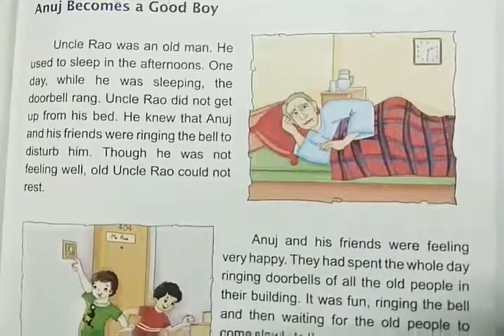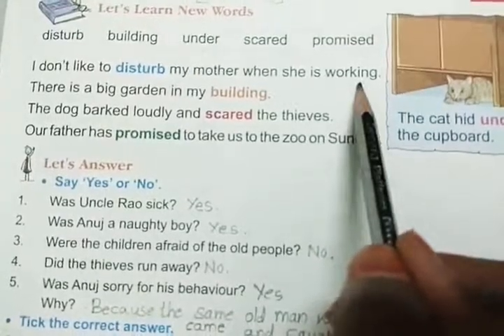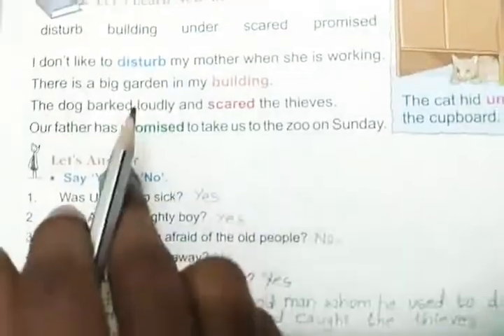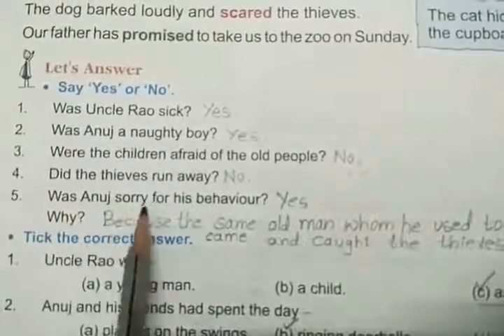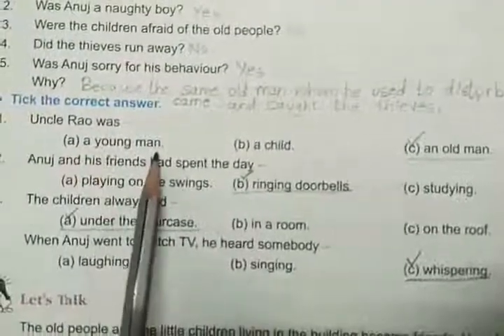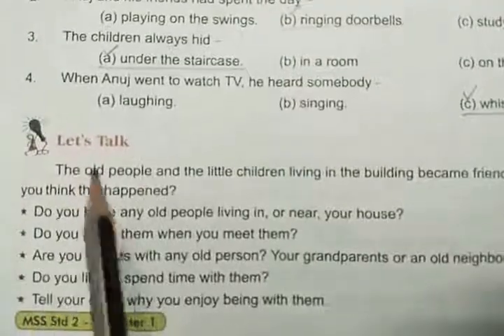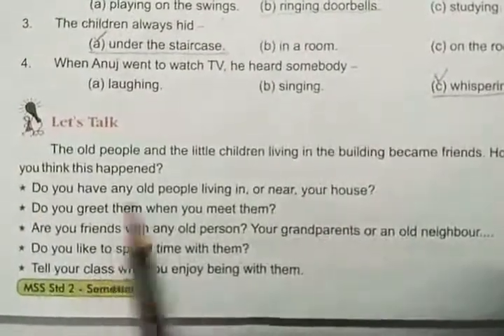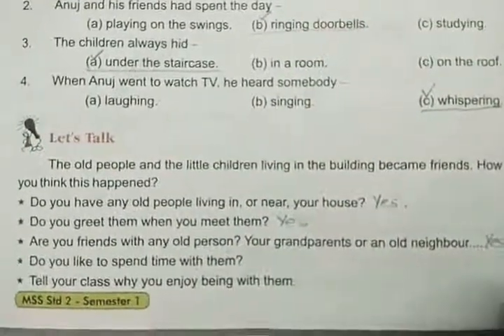CBSE class-2 English,Le-2 Anuj Becomes a Good Boy,Let's Answer.(page no:25)